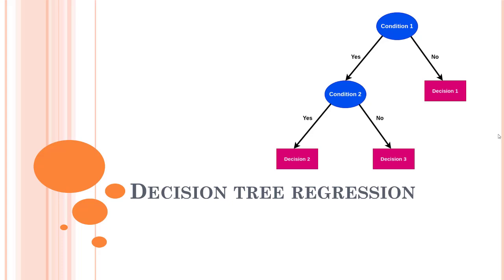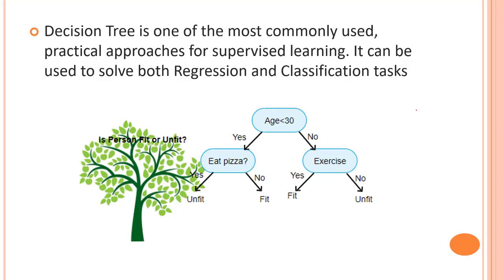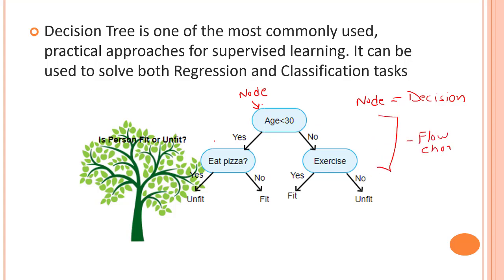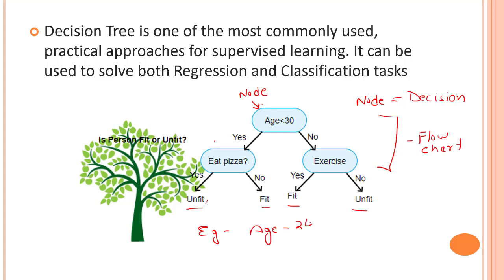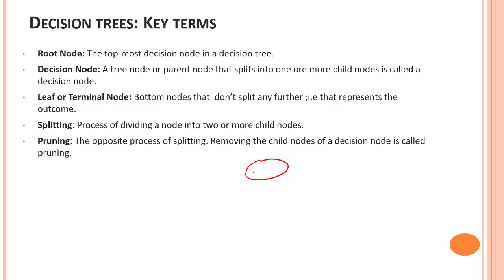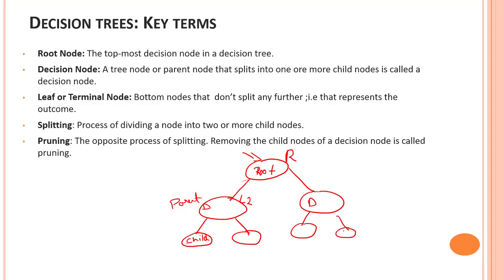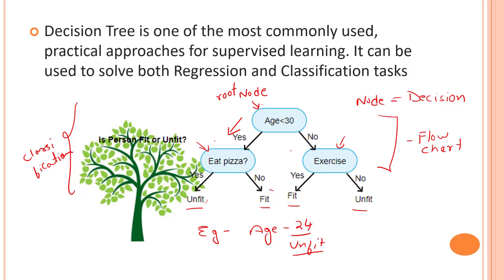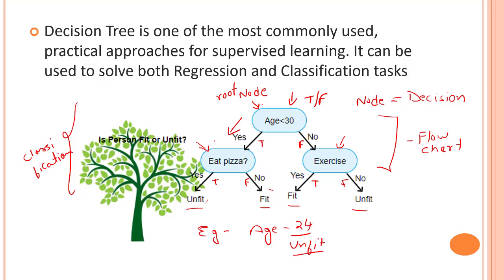#43 - Decision Tree Regression | What Is Decision Tree Regression | Explain Decision Tree Regression